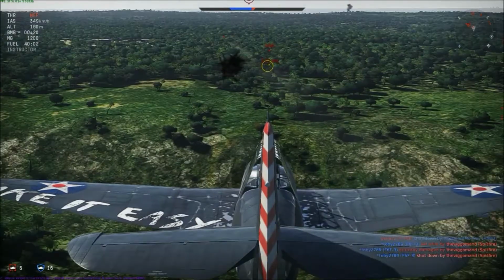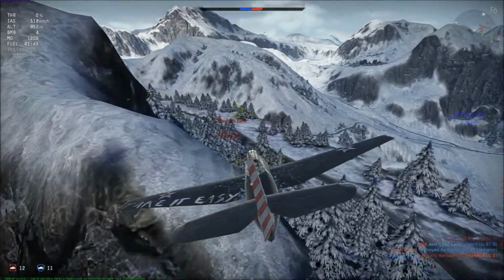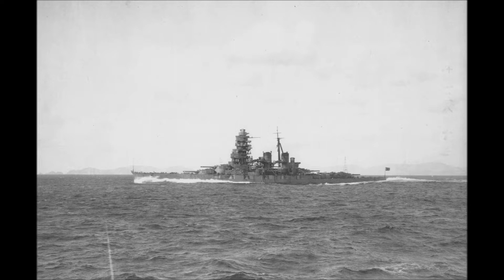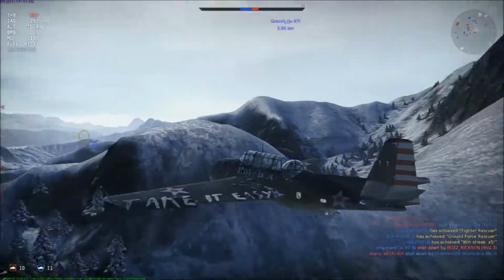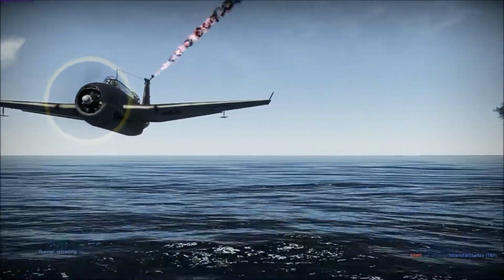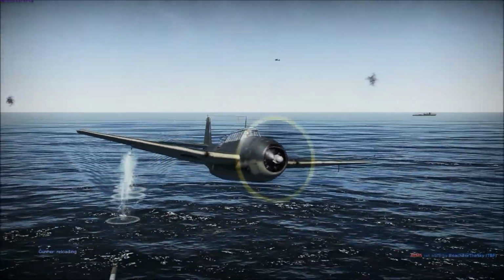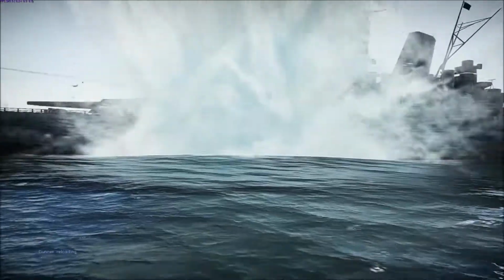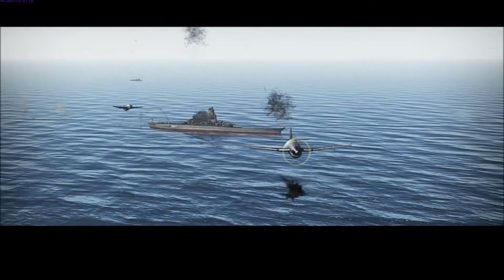War Thunder | Grumman Aircraft Part II - The TBF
One of the best torpedo bombers of the War, the TBF Avenger played a pivotal role in helping the US Navy push the Japanese out of the Pacific.